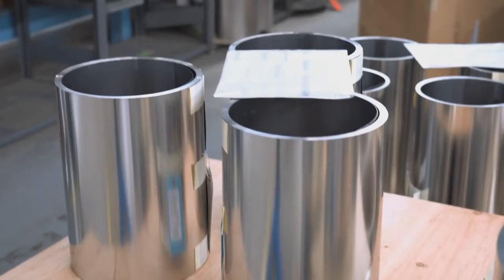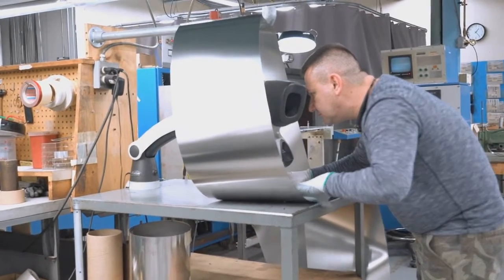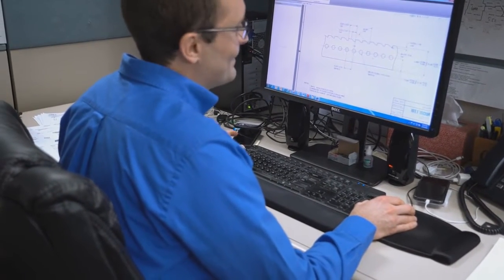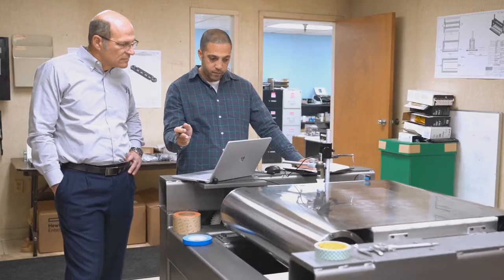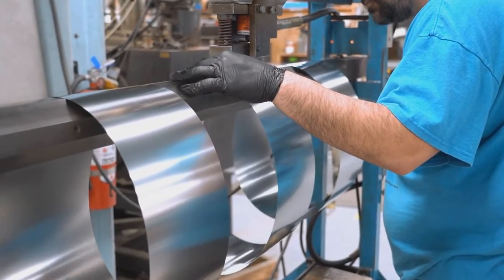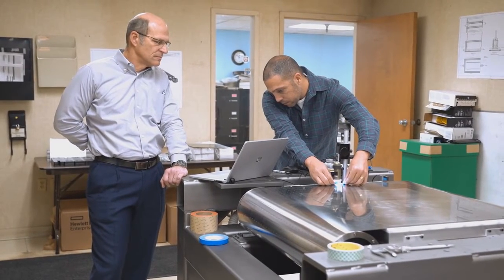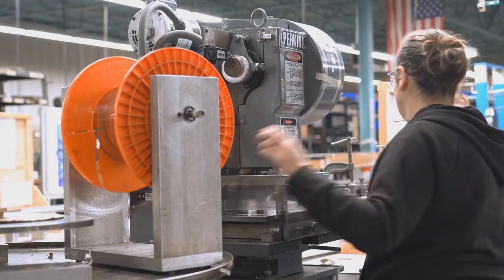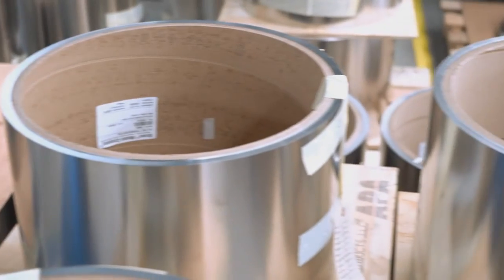Vacuum Conveyor Systems by Belt Technologies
Belt Technologies, Inc. has been producing custom metal belt conveyor solutions for new and existing conveyor systems for more than five decades. Sophisticated engineering, advanced manufacturing processes, and an unlimited variety of configurations and coatings are available to custom-design belts to suit any application. Metal belts, timing belts, and metal drive tapes are superior, high-quality options for automated production and robotic facilities. To learn more about Belt Technologies and metal conveyor belts,